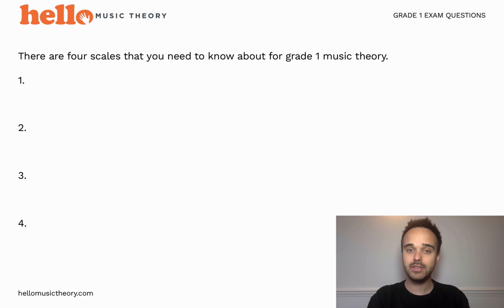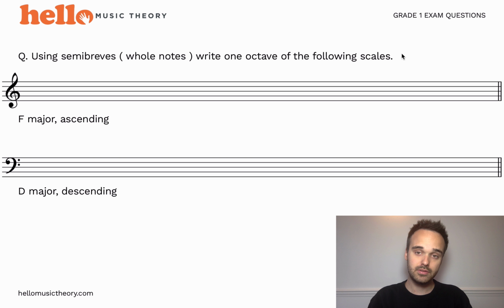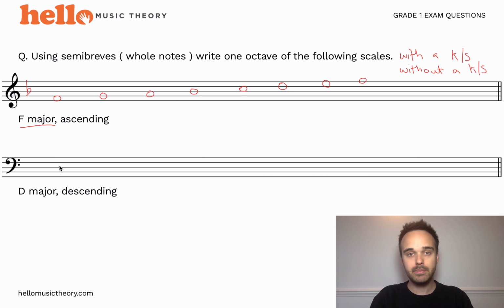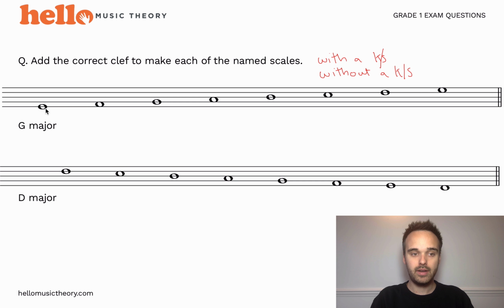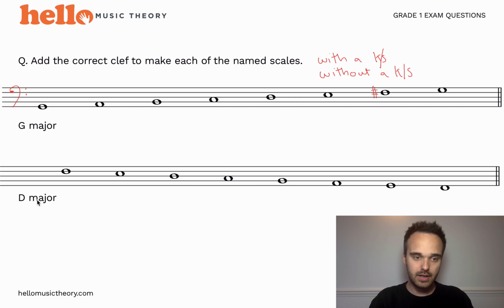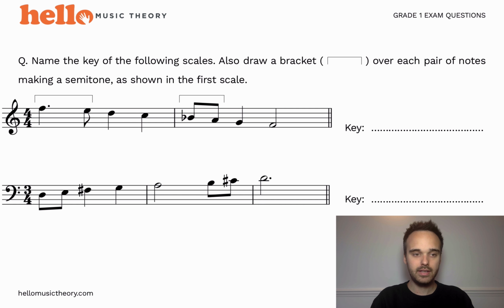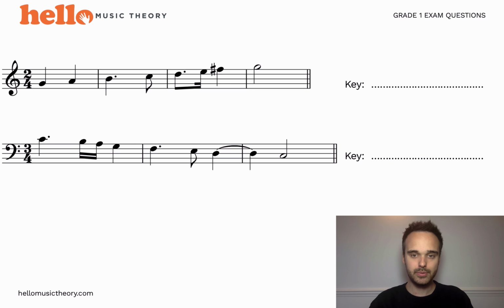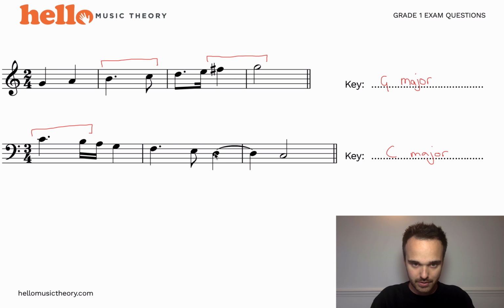Grade 1 Music Theory Exam Questions - Scales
In this series, we're going through the types of questions that could come up in an ABRSM Grade 1 Music Theory Exam.

In this video, we're going over the three types of questions about scales and how to answer them.